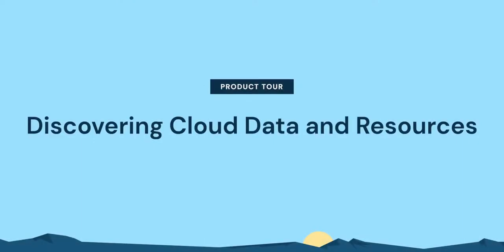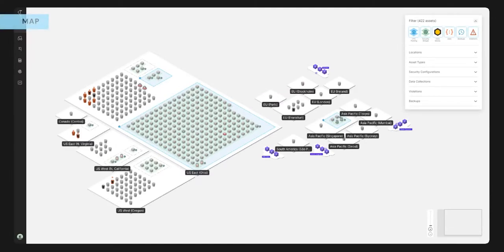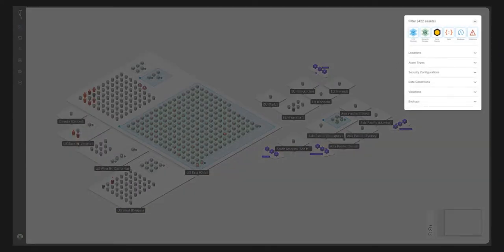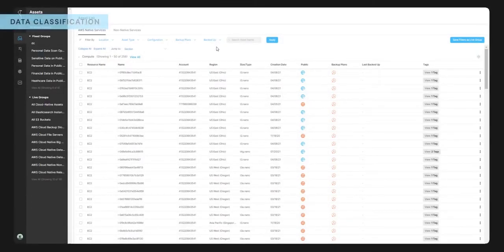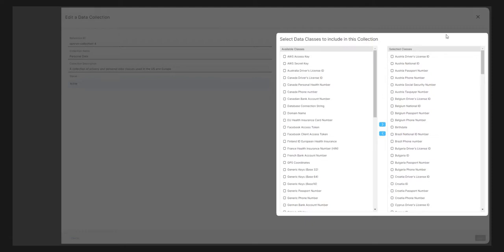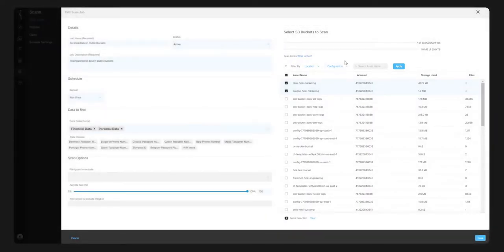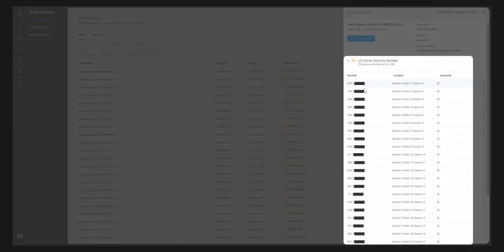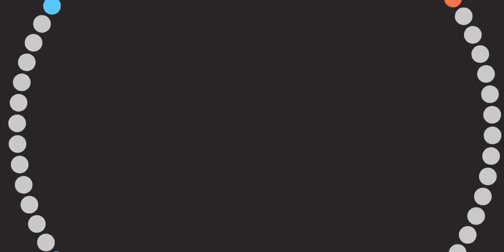Product Tour: Discovering Cloud Data and Resources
Easily understand and manage your data risk with Open Raven's automated AWS asset discovery, mapping, and S3 data classification, complete with inventories and advanced search and reporting.